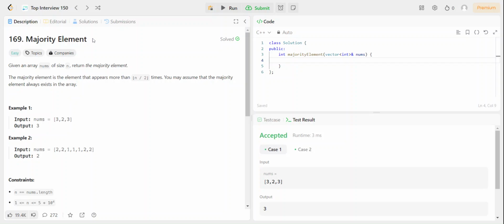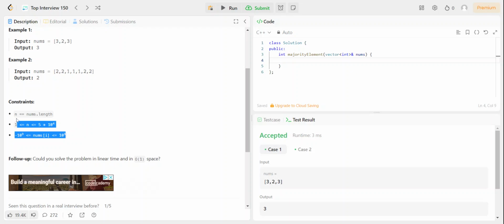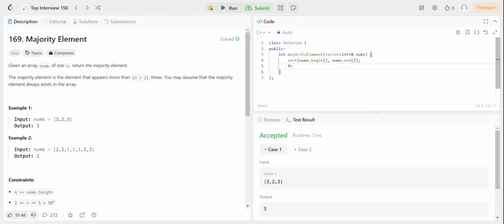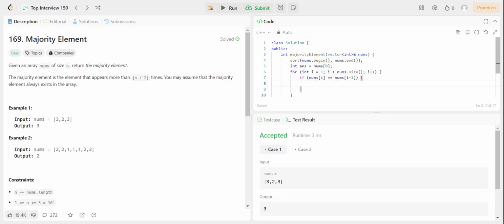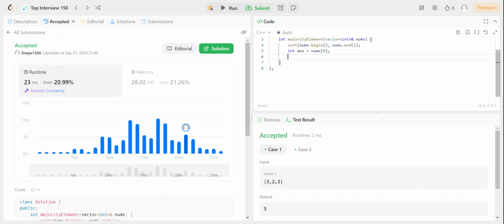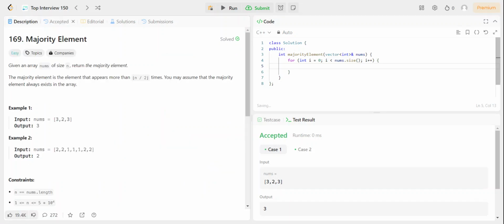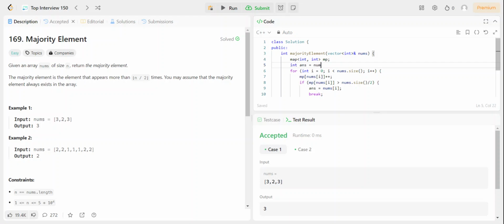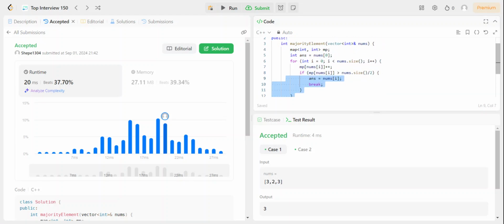LeetCode #169 - Majority Element | Shepe Codes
Hello! This is the first of my many videos on coding. In this series, I aim to complete the LeetCode Study Plan: Top Interview 150.

0:00 - Reading Problem
1:09 - Coding Approach 1.1
3:13 - Coding Approach 1.2
3:56 - Coding Approach 2